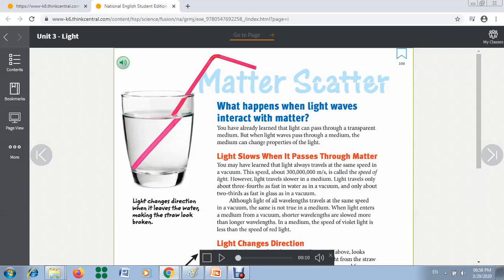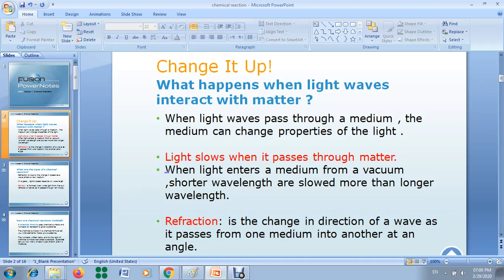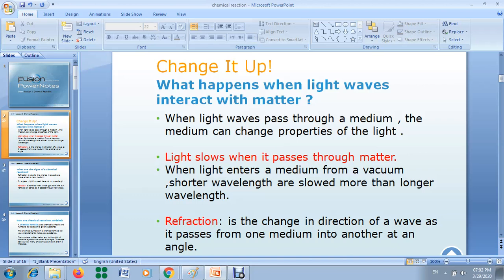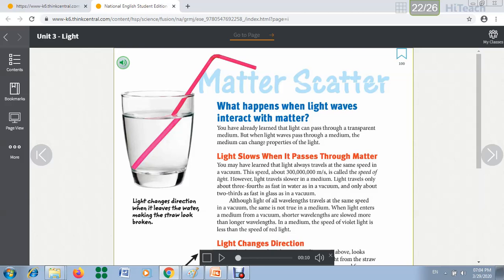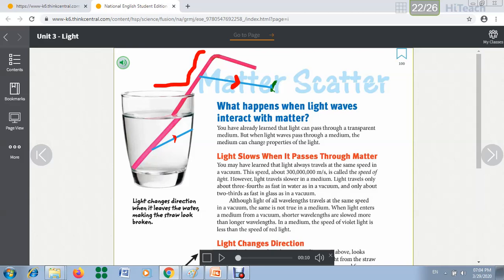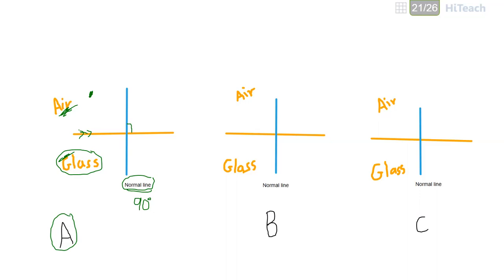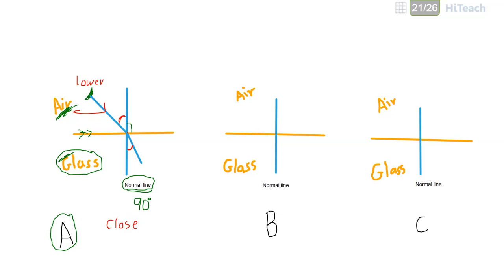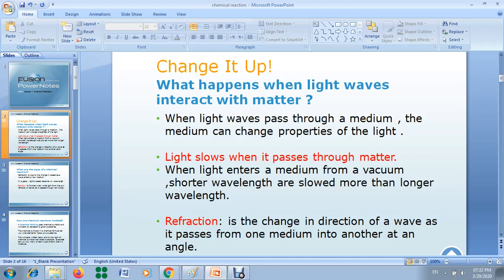Int, Science , Grade 7, #49, Interaction of light Maysa Hamed